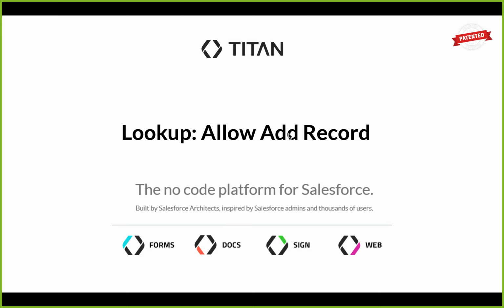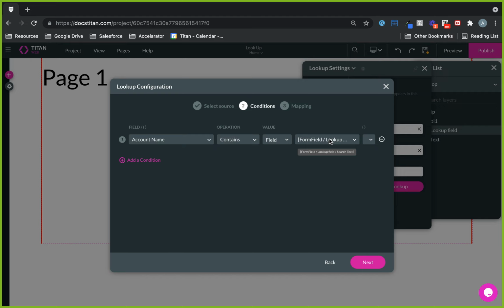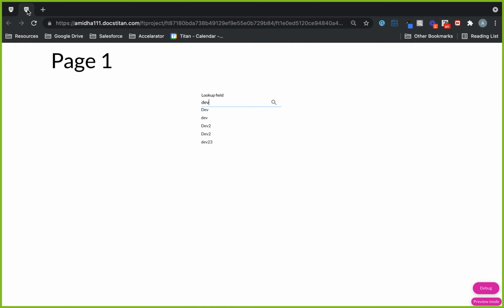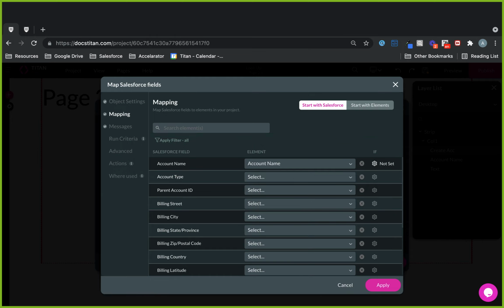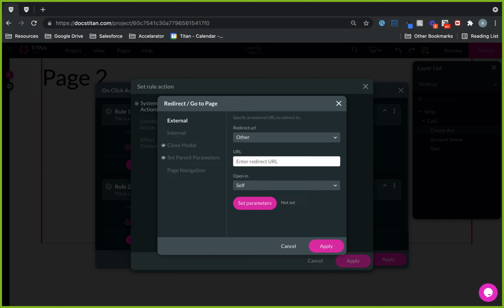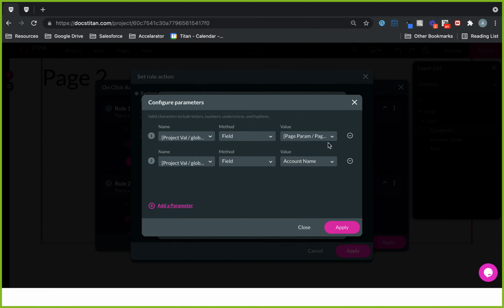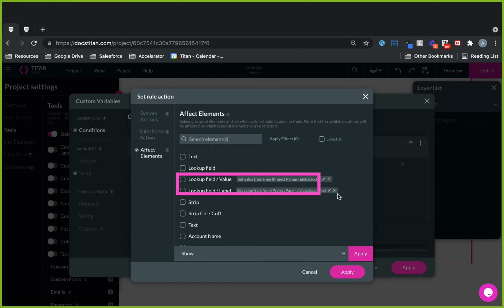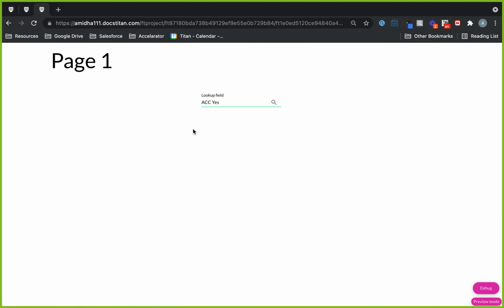Titan web - Lookup: Allow Add Record Technical Breakdown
We will give you an overview on Allow Add Record Technical Breakdown So you push data to Salesforce if not found. To find out more head over to go